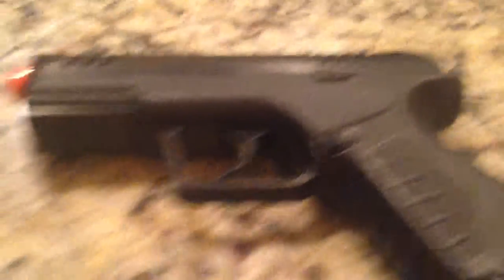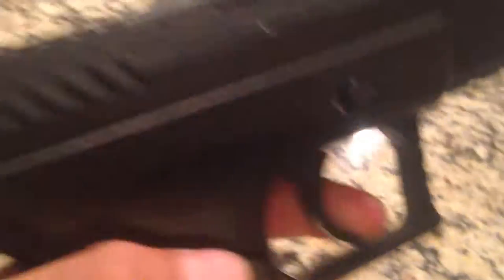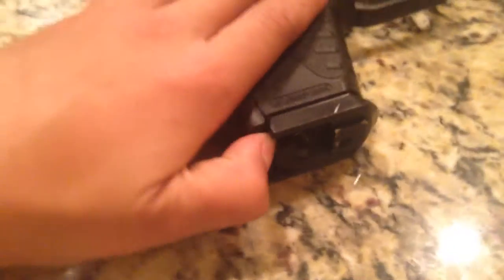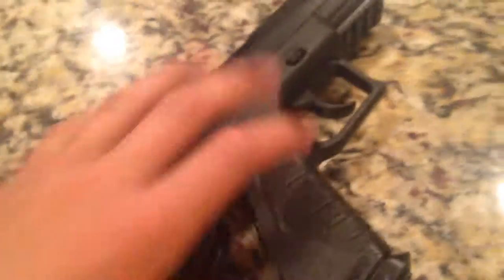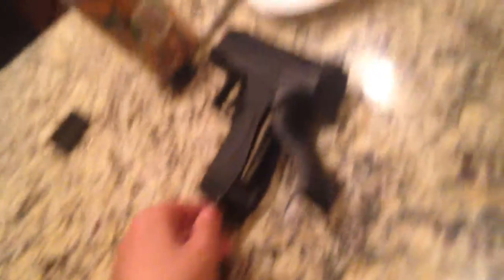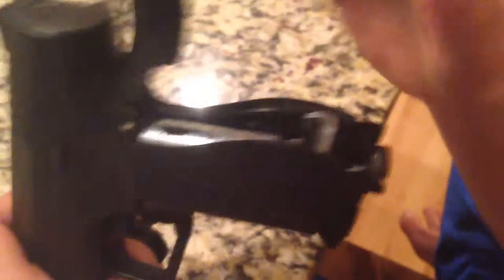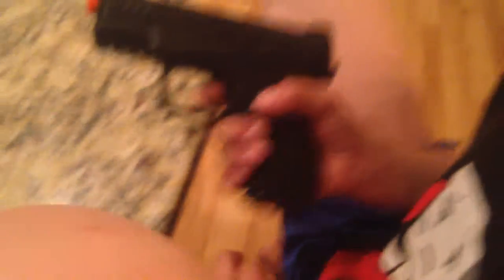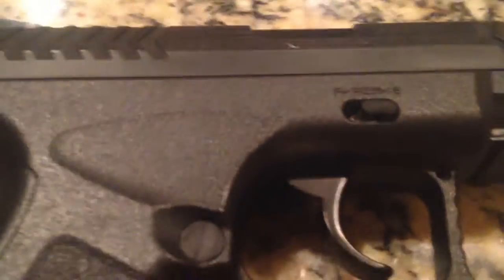airsoft enforcer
400 fps